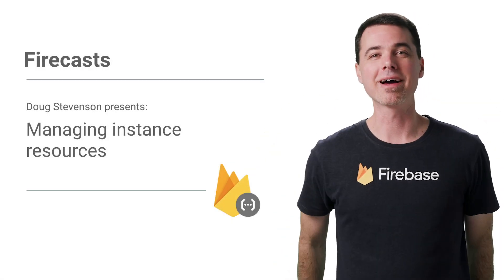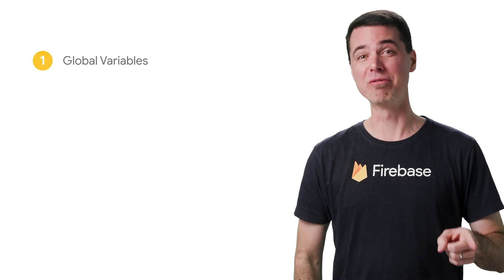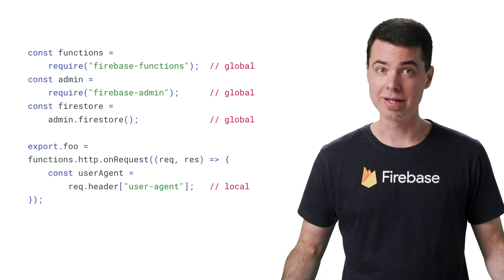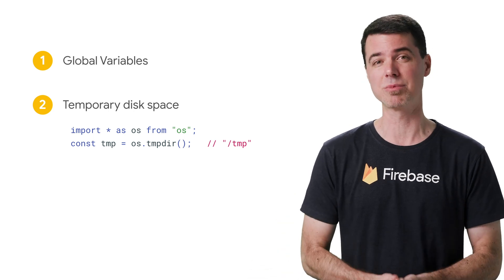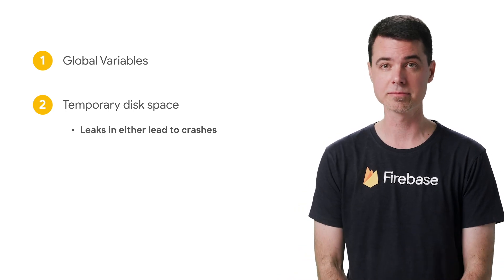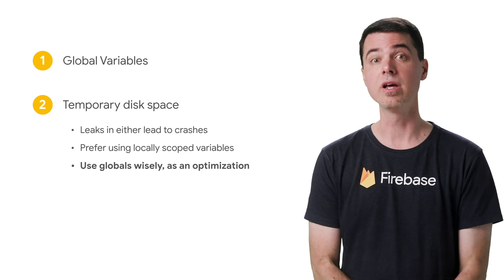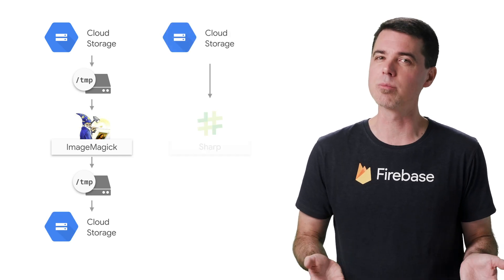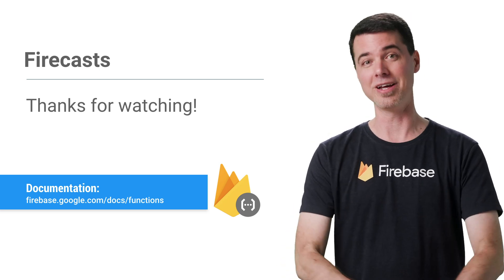Managing Instance Resources with Cloud Functions for Firebase (Firecasts)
In this episode of Firecasts, a series on using cloud functions for Firebase, @codingdoug covers how to manage your instance resources to keep your function code from suddenly crashing due to lack of memory space.

Watch the first episode of using cloud functions for Firebase